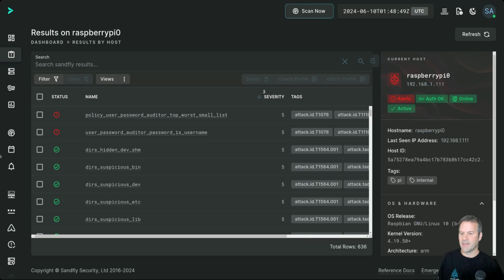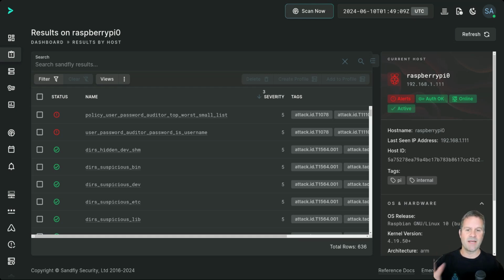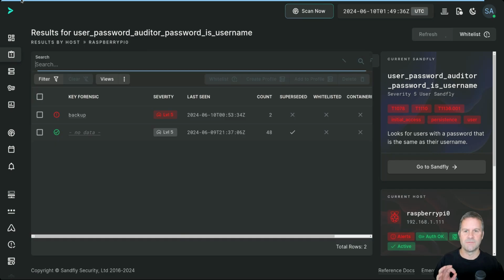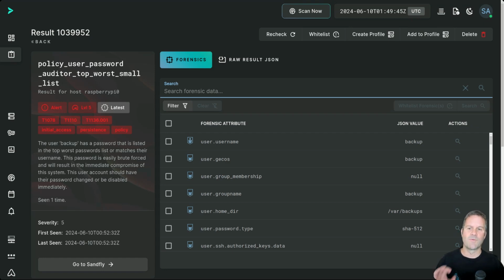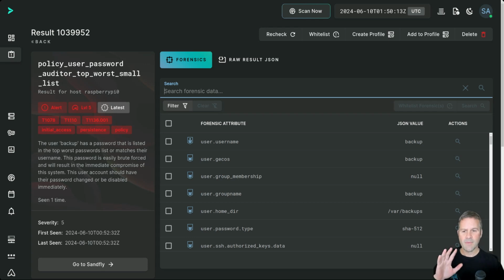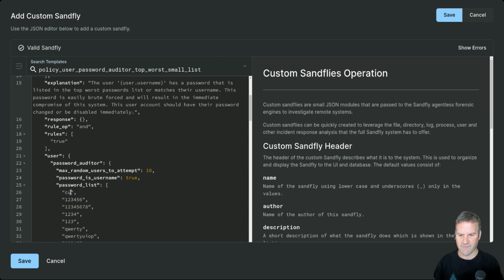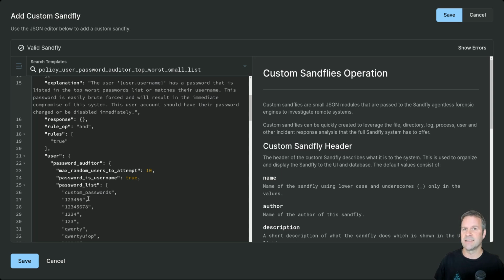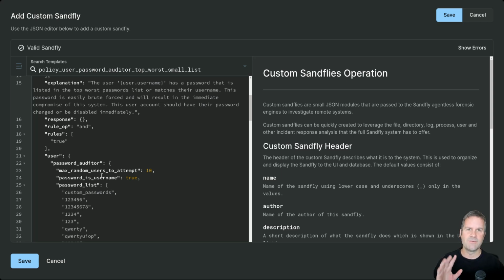Sandfly Linux EDR With Agentless Password Auditing - Find Default Passwords Instantly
We demonstrate how to use Sandfly's Linux EDR to agentlessly find weak and default account passwords across all Linux systems. Password auditing on Linux is simple, fast, and safe with Sandfly.

Sandfly works on Intel, AMD, ARM, MIPS and IBM POWER CPUs and provides instant password auditing, including custom password lists, to all your Linux systems.  Works on Linux cloud, on-prem, embedded and appliances. See our website to get a free license today or reach out with any questions.